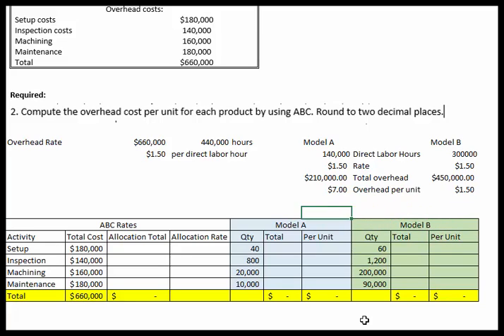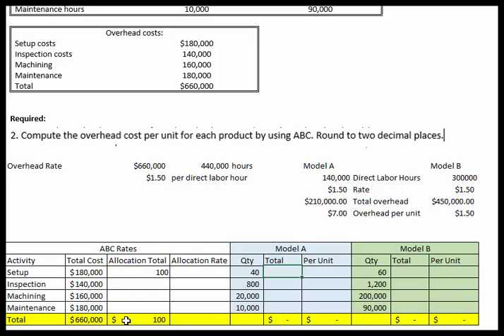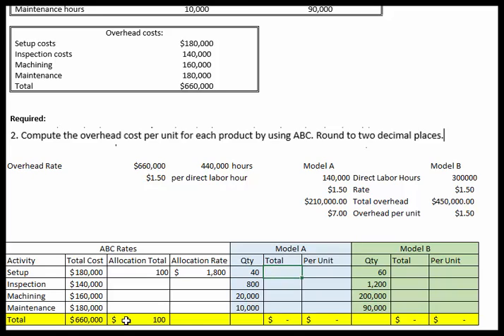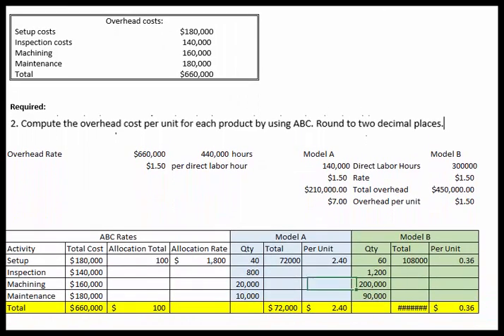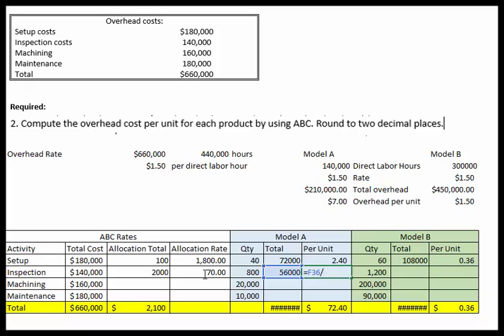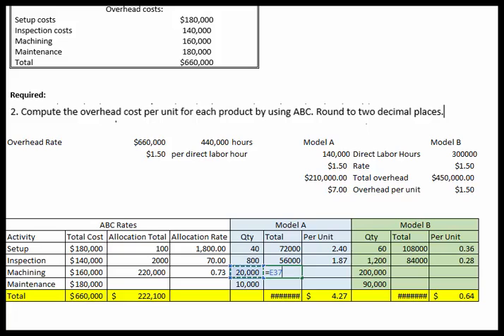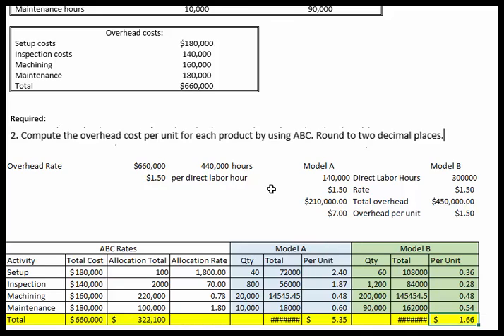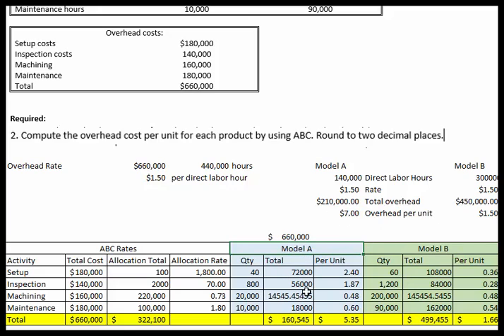ABC Requirement 2